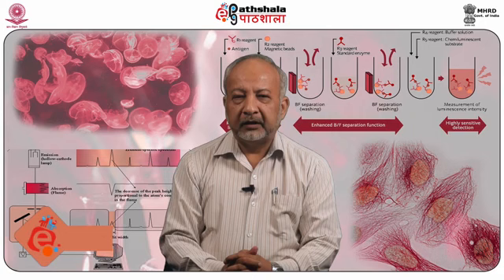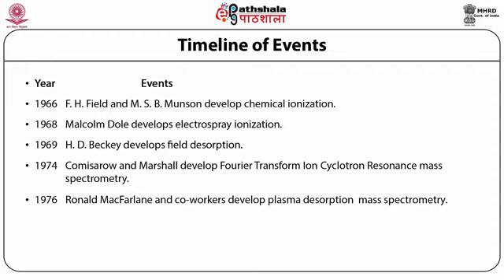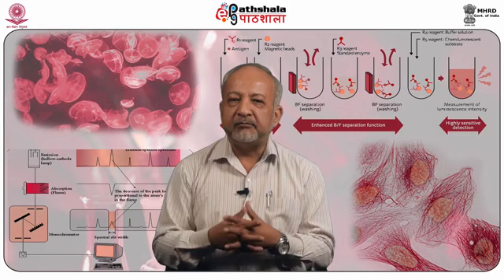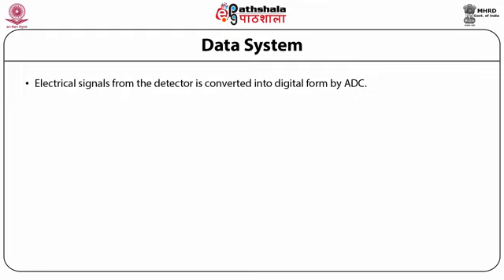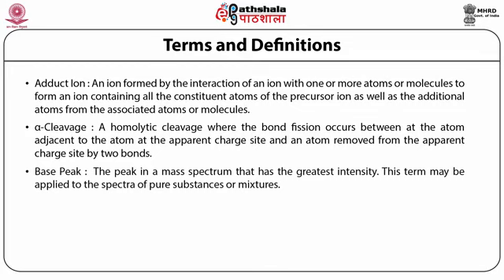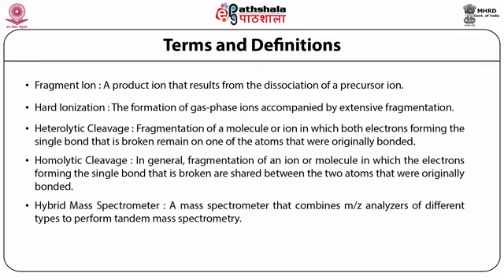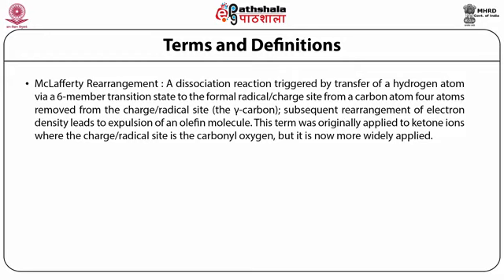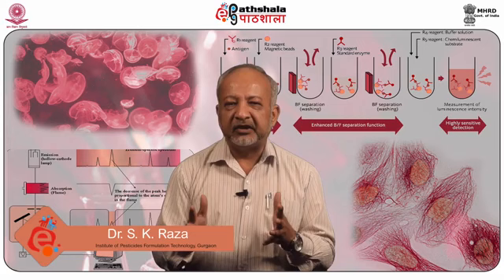Introduction to Mass Spectrometry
Subject:-Analytical Chemistry/Instrumentation
P-06. Atomic spectroscopy